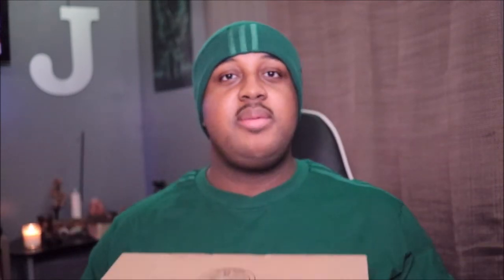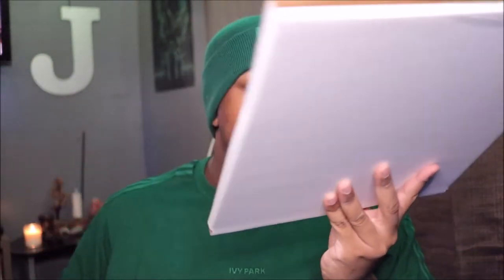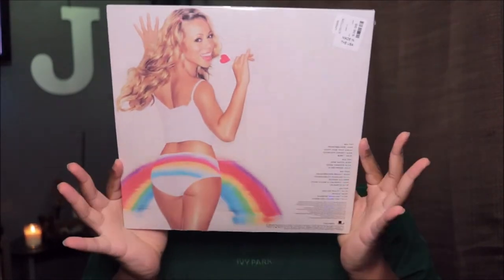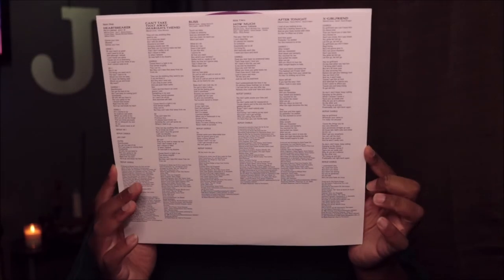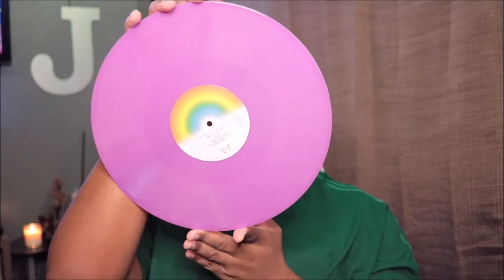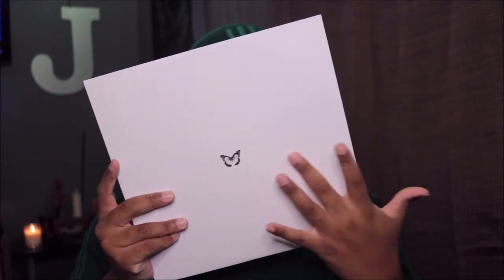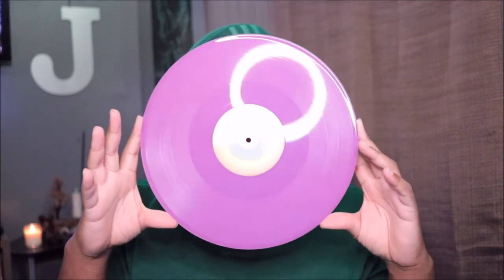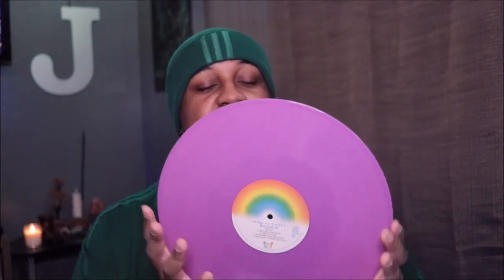UNBOXING Mariah Carey - Rainbow (Variation Color Vinyl) Urban Outfitters